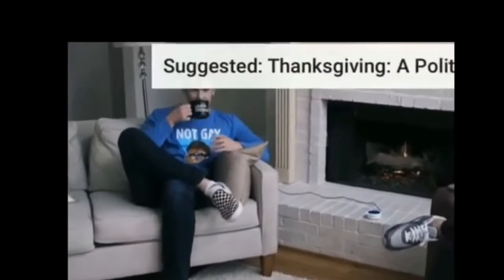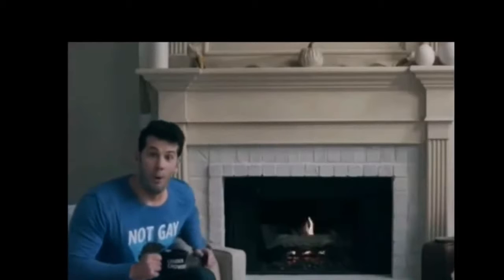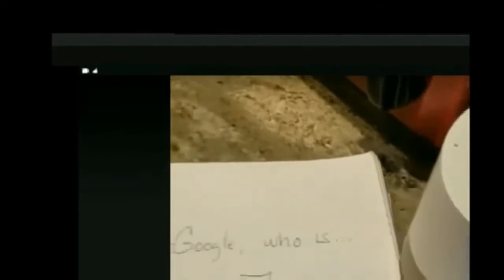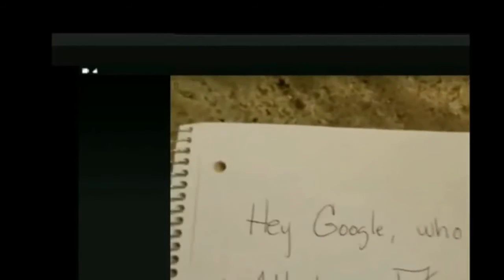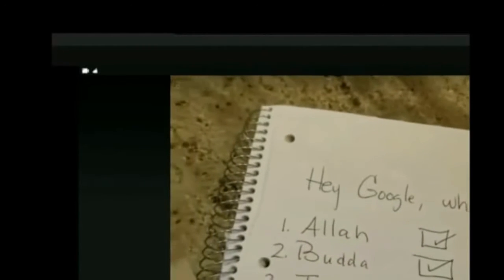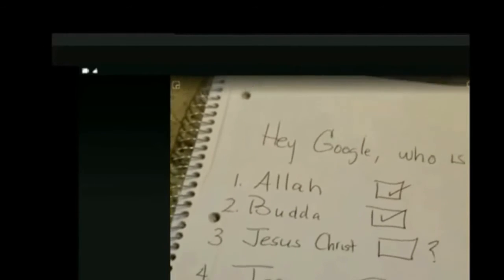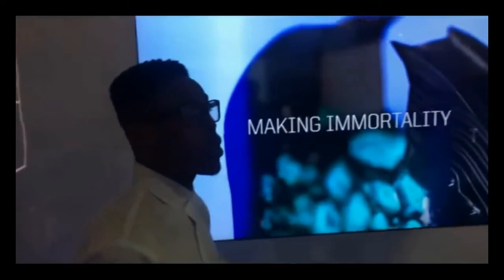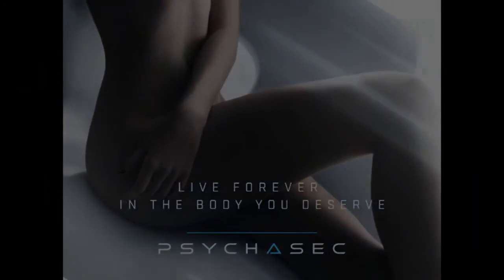Are There Spiritual Implications To Artificial intelligence?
Song(s): Dark Toys Artists(s): SYBS